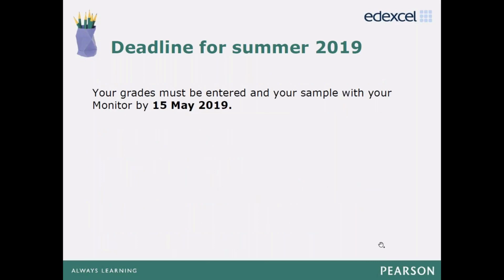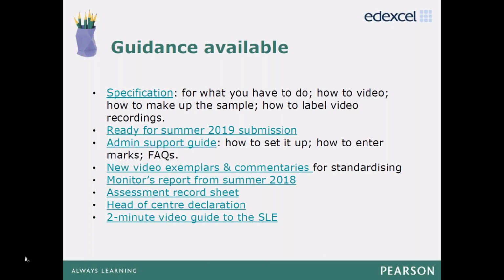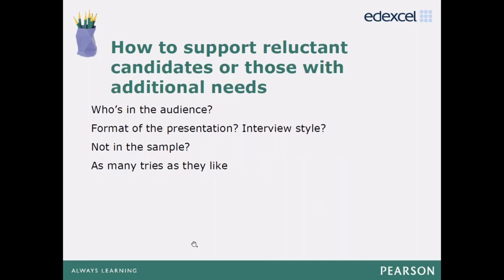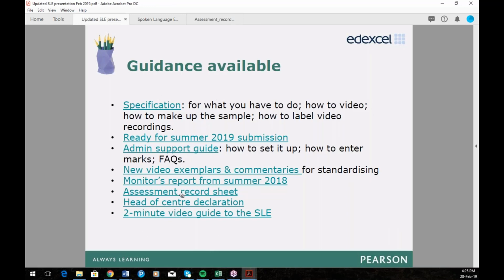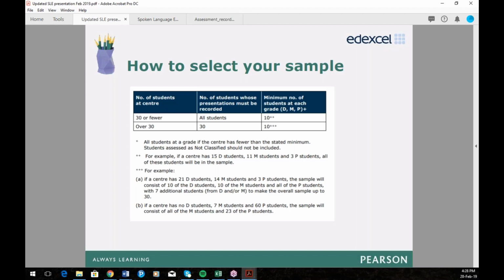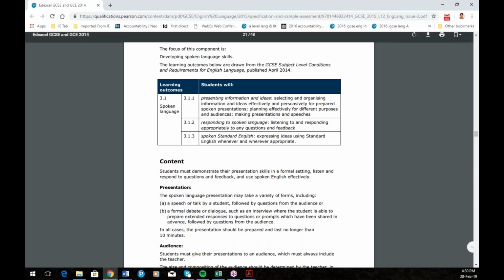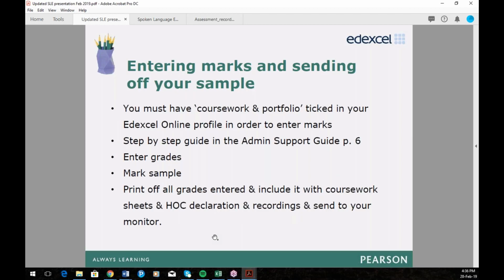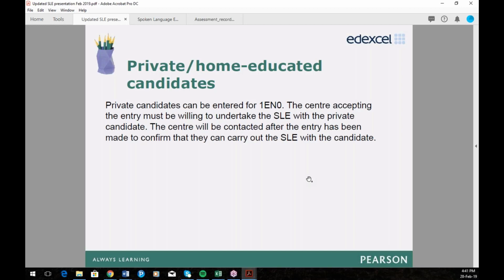Support for the Spoken Language Endorsement SLE for 1EN0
40-minute overview of how to do the SLE.